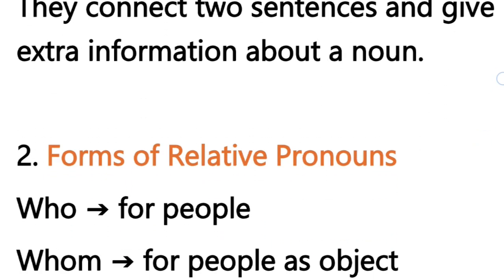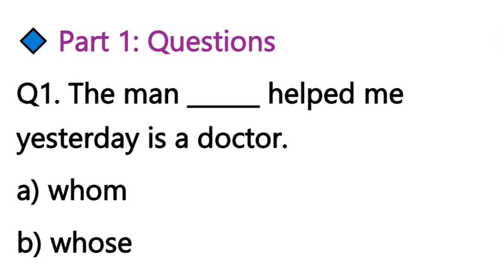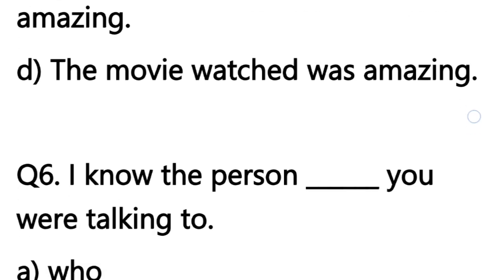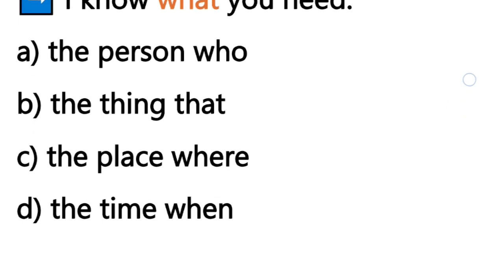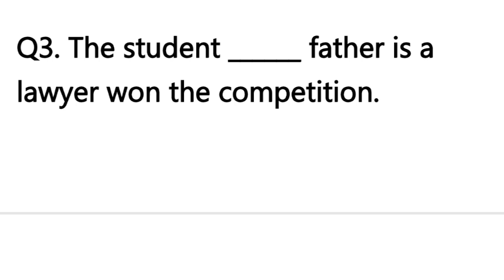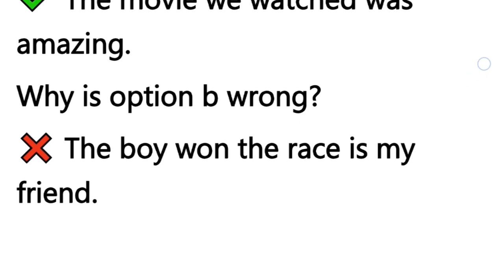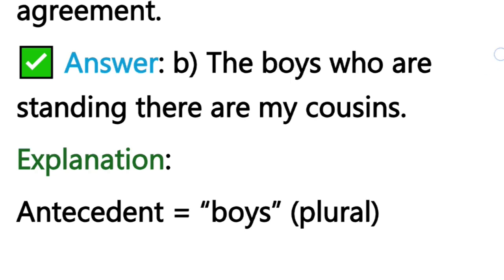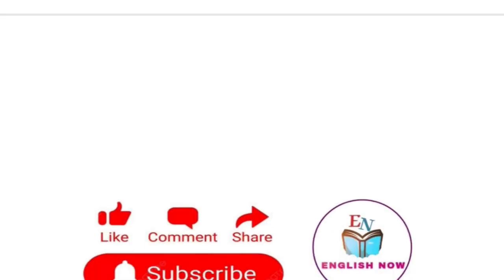Practice The Exercise-- Relative Pronoun Definition | Relative Pronouns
Practice The Exercise-- Relative Pronoun Definition | Relative Pronouns In English Grammar